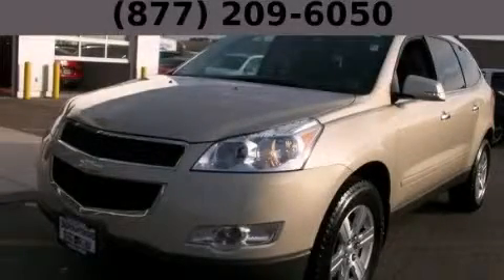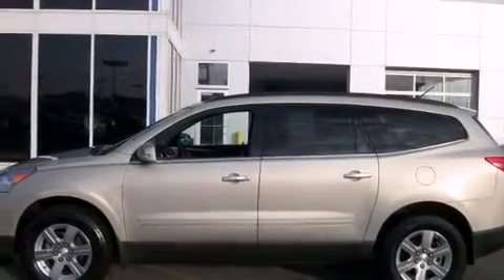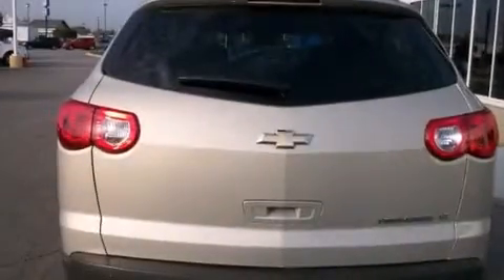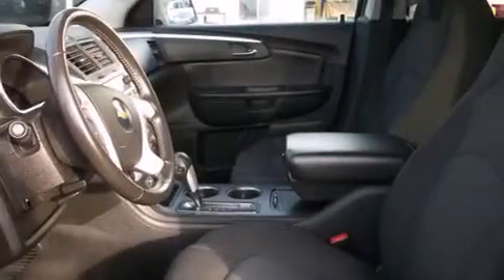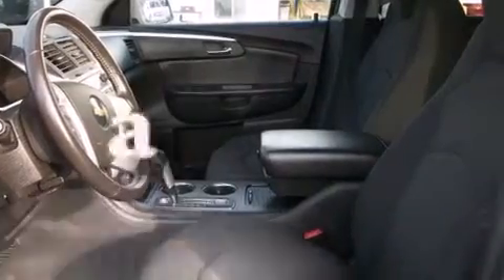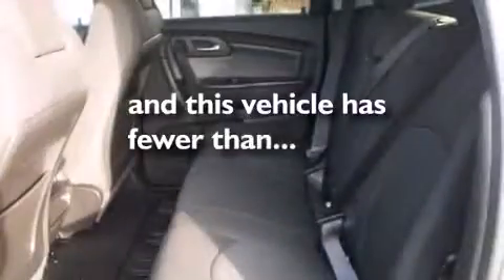2011 Chevrolet Traverse Hodgkins IL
Year : 2011
 Make : Chevrolet
 Model : Traverse
 Engine : 3.6L SIDI V6 Engine
 Trans . : Automatic
 Exterior : Gold
 Miles : 47,706
 Interior : -

 Preowned 2011 Chevrolet Traverse Hodgkins IL